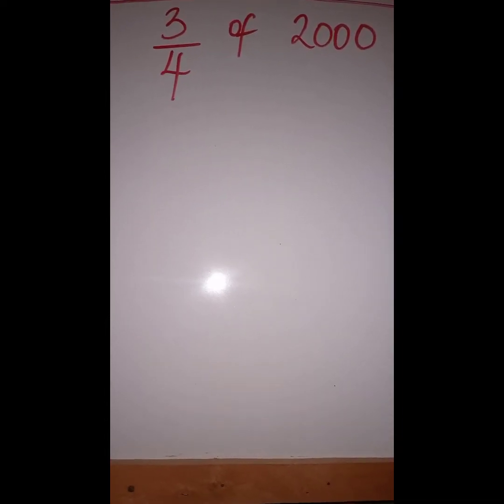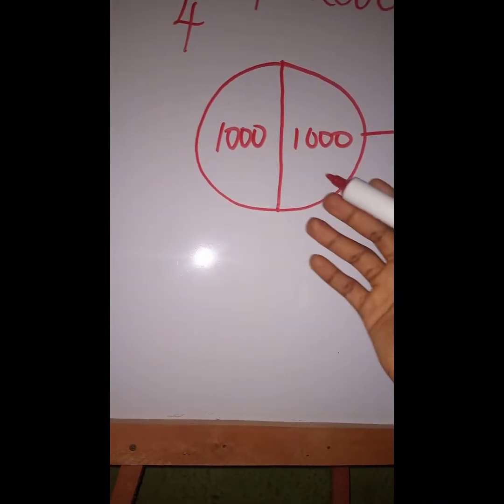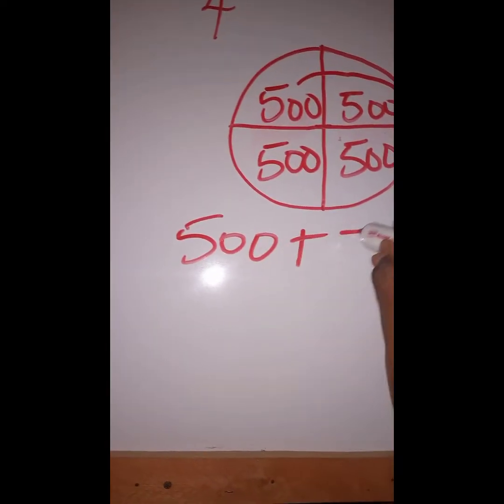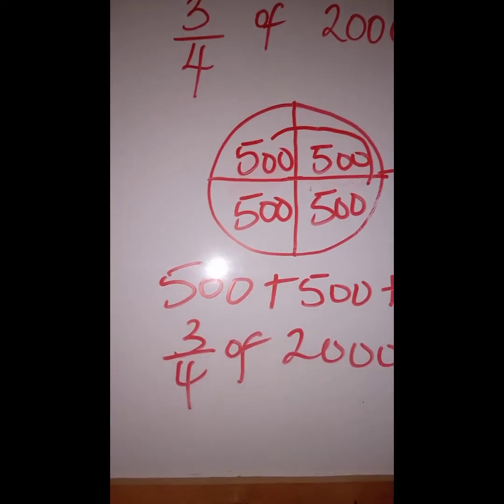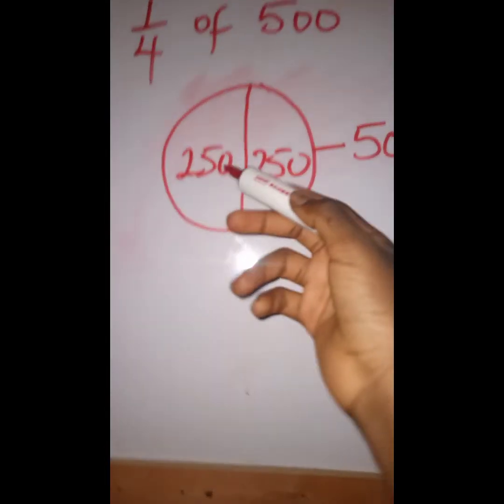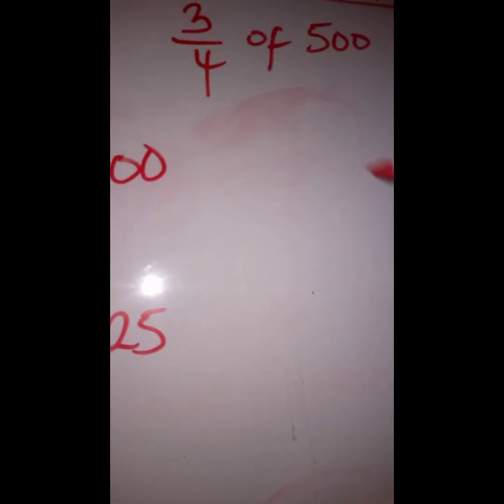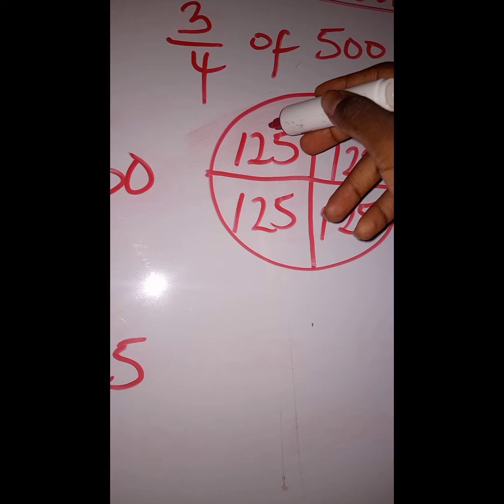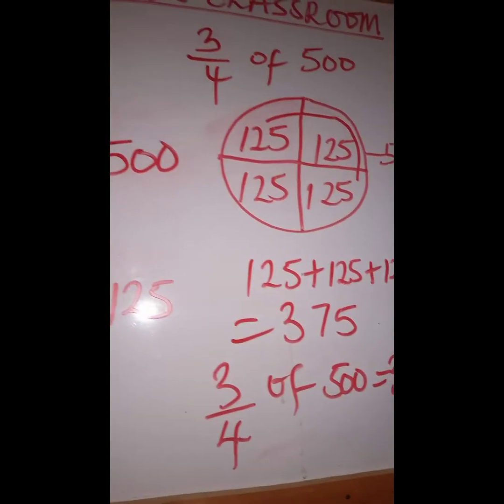Maths Tips:How to find the quarter of a number using a circle!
Who says maths has to be boring? Let's spice it up.

I introduced my students to an easier way of finding the quarter or three-quarters of a number.

What do you think of this?